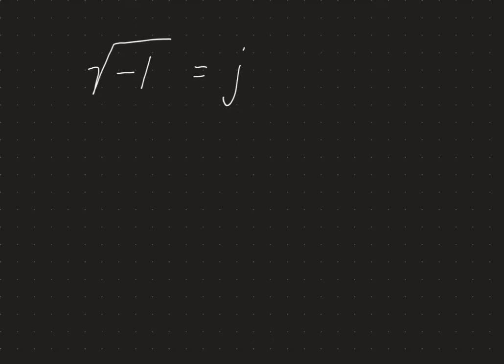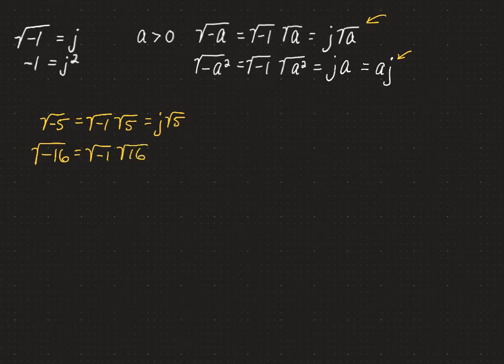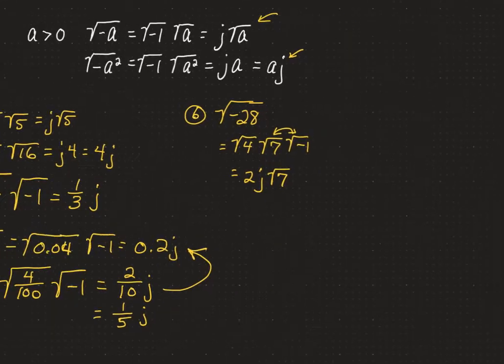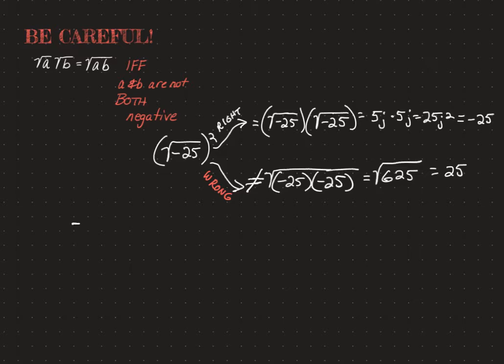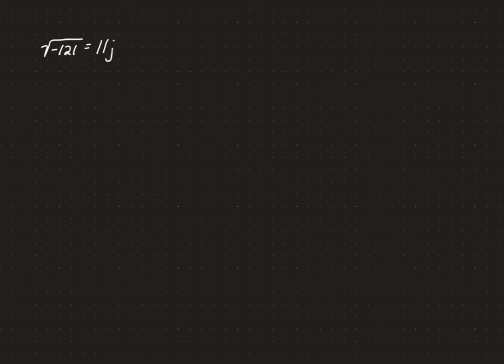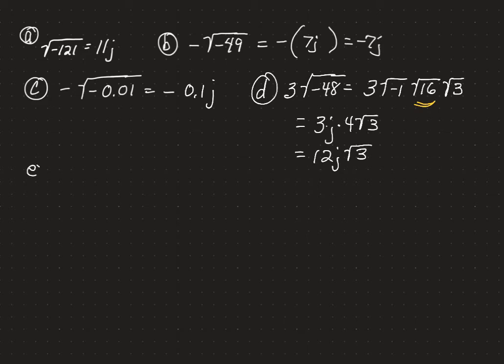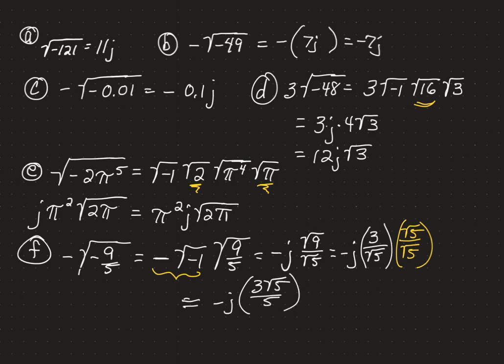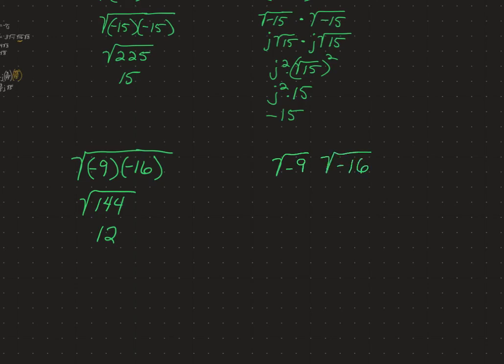MAT 130 Section 12.1A Complex Numbers; Basic Definitions